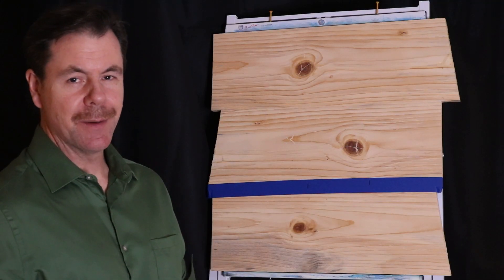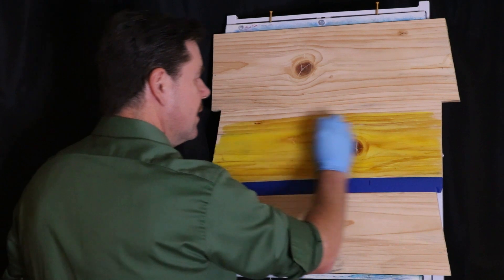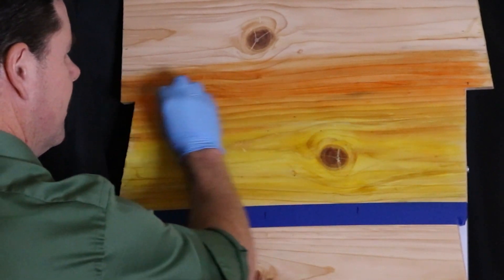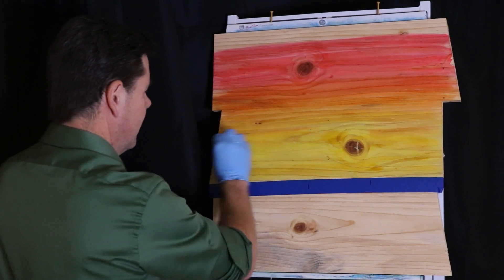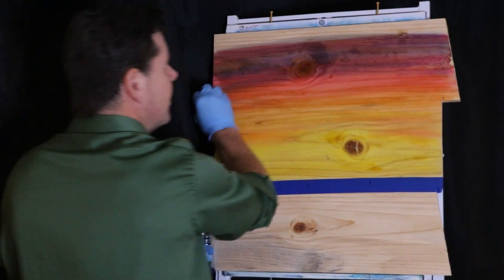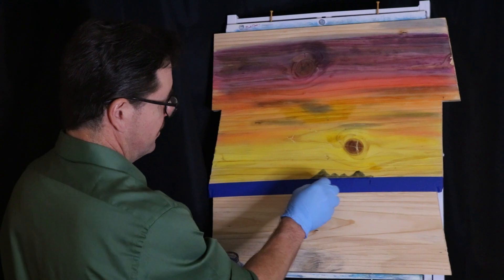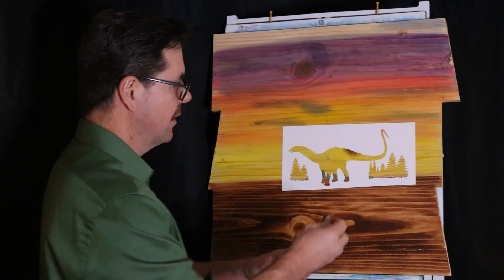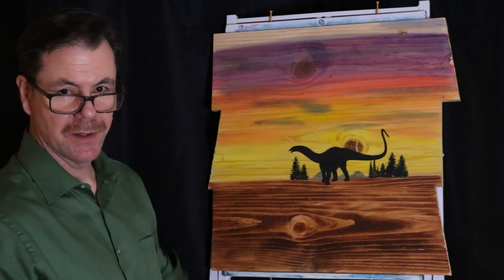Using WOOD DYE and STAIN to Make a Gameboard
I use wood dye, stain, stencils and acrylic paint to create a prehistoric scene as a background for a gameboard.